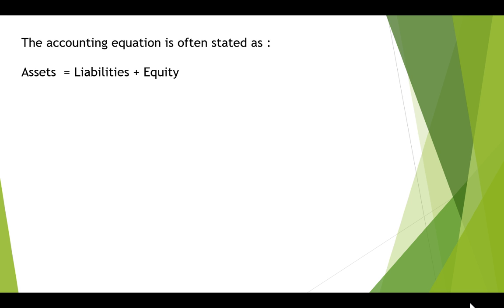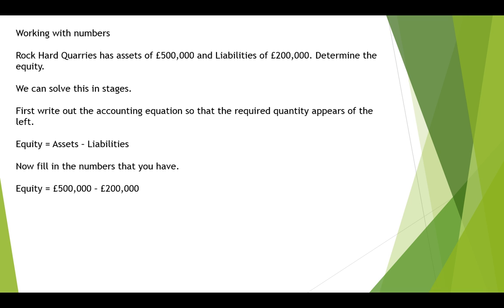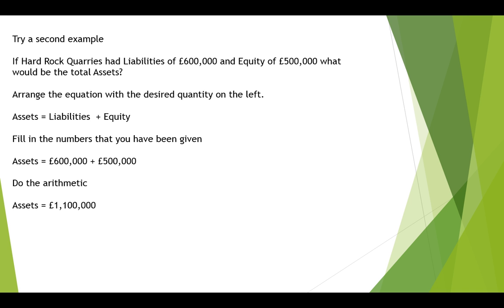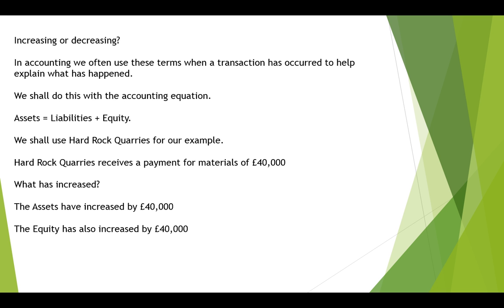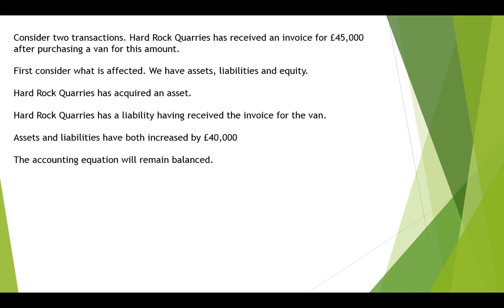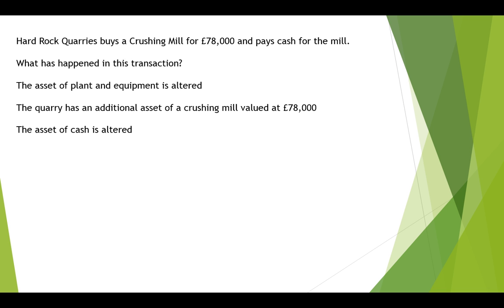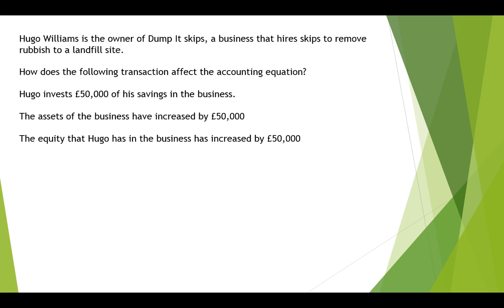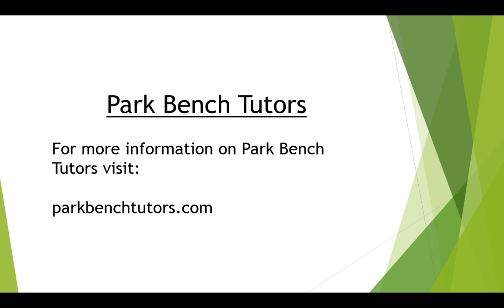Accounting Equation Simple explanation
A few worked examples at a very basic level